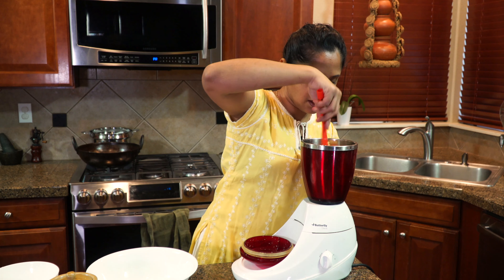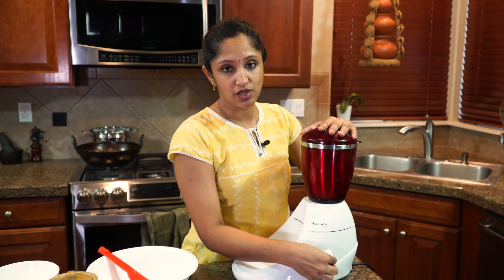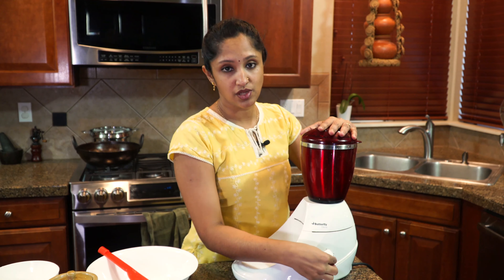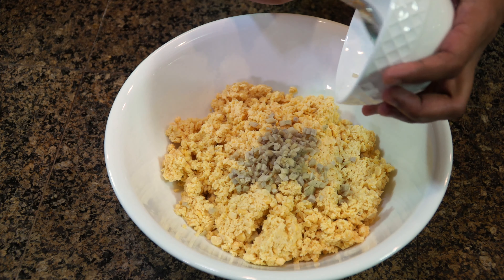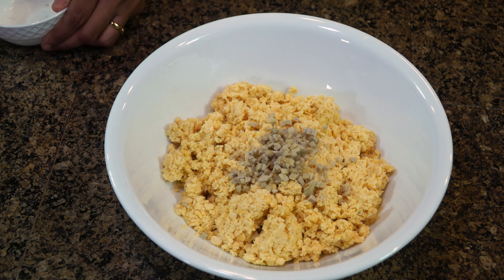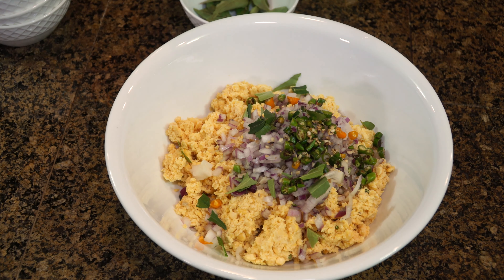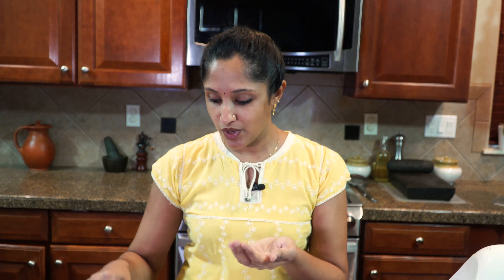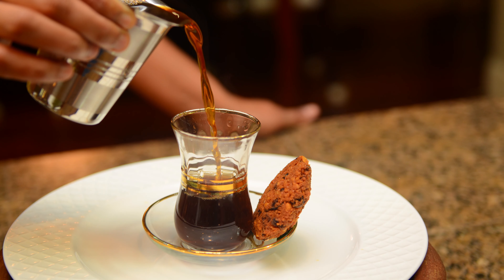How to make Parippuvada with few ingredients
Kerala snack parippuvada with easy ingredients